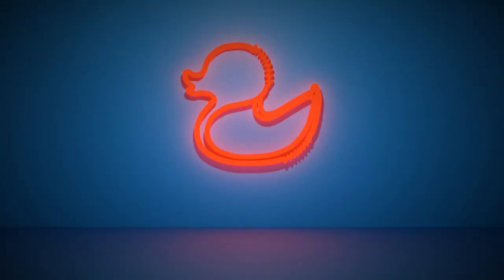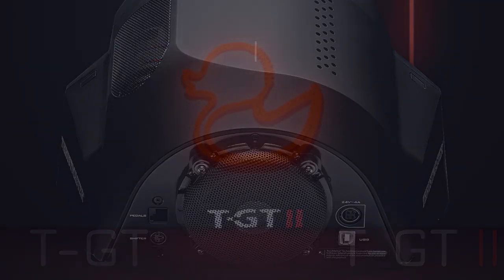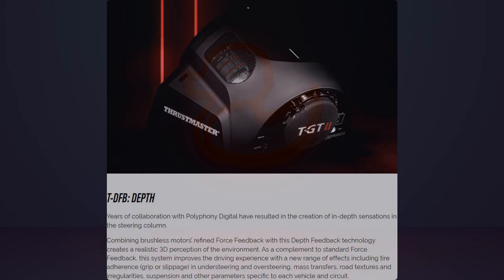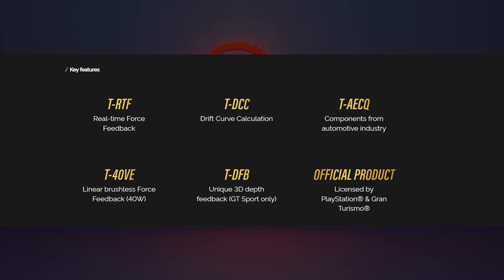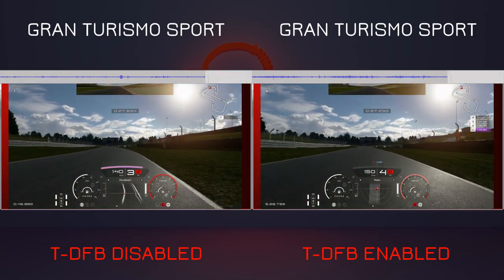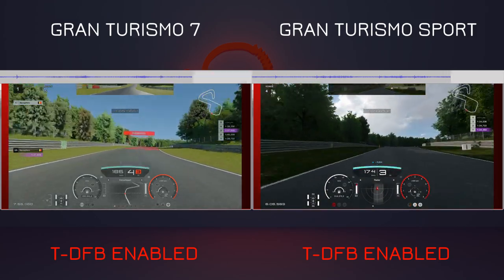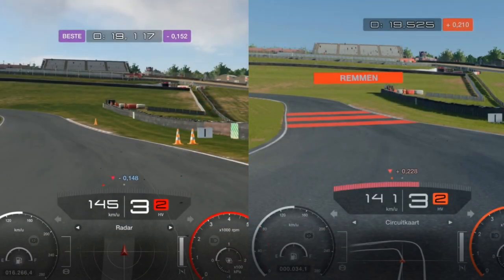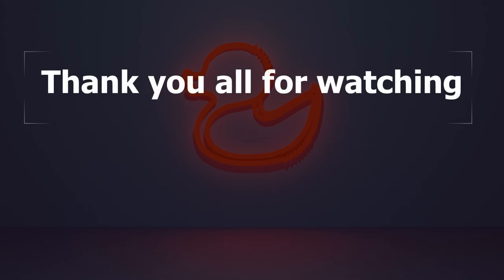Special: Does Thrustmaster T-DFB still work on Gran Turismo 7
Factfinding about Gran Turismo 7. Questions answered in this one are:
Does the T-DFB of the T-GT and T-GT II still work on the new game.
The brake markers have changed. Is it better?